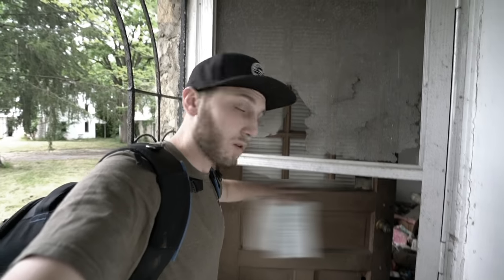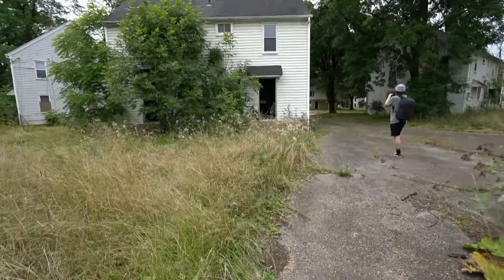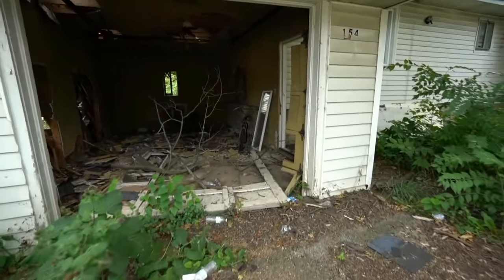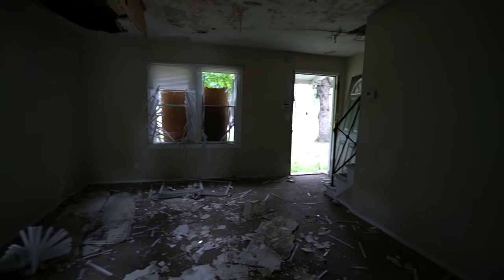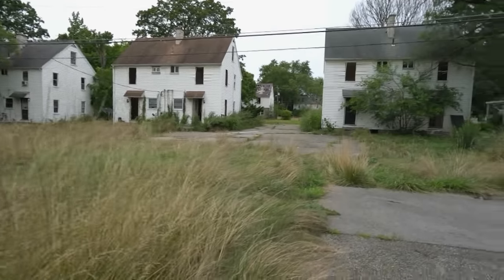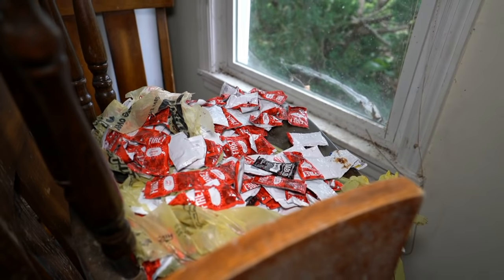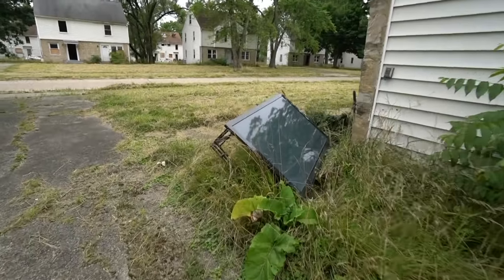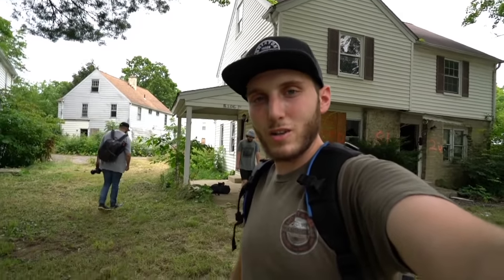TOXIC EVACUATION | Abandoned Neighborhood with 300+ Homes (Ghost Town)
In 2017, the state deemed the land unsafe and toxic, declaring the evacuation of all 300+ homes in this neighborhood. The tenants were all kicked out, whether they wanted to leave or not. A fence was put around the property and as time moved on outside those fences, the now empty community just sits frozen in time. Nature is now reclaiming this community as her own, overgrown walkways and cracked streets. Today we walk around this once thriving community where many people grew up and spent 40+ years here from when it was first constructed. An apocalyptic feeling walking around a seemingly endless overgrown neighborhood.

Follow my friends in the video
Chris   @UrbexAndChill
Banks @BigBankz